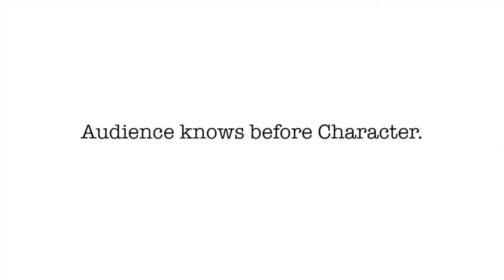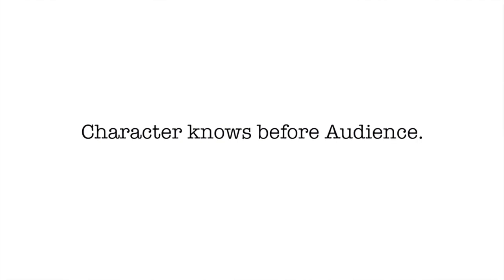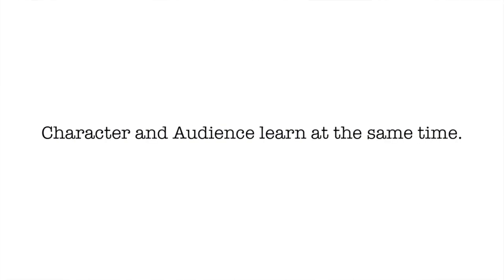Types of INTERPERSONAL CONFLICT! And how it is used in BODY SWAP stories!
How do you write a body swap story that keeps audiences emotionally invested in two (or more) characters living each other’s lives?

In this episode of Movie Mash, we're diving into some of my favourite body swap and identity-shift stories to discover how interpersonal conflict drives both comedy and character growth—and how you can use those same tools to make your own stories more engaging.

We'll break down:
✨ Freaky Friday (2003)
✨ Freaky (2021)
✨ Jumanji: Welcome to the Jungle (2017)

Along the way, we'll explore the different types of interpersonal conflict that make these stories work:
🎬 Misunderstandings that create chaos and tension
🎬 Conflicts of values and deeply held beliefs
🎬 Disagreements over facts and what is “true”
🎬 Clashes in how characters approach problems
🎬 Ego-driven conflict and emotional defensiveness
🎬 Expectations and “rule books” characters impose on each other

And, as always, we'll mash these storytelling lessons together to create an original body swap story from scratch, showing how these techniques can strengthen your own screenplays, novels, stage plays, and stories.

Whether you're writing comedy, fantasy, drama, or any story built around identity shifts and forced perspective changes, these storytelling techniques can help you create conflict that is funny, emotional, and deeply revealing of character.

💬 What’s your favourite body swap or identity-switch movie, and what makes the conflict in it so satisfying?

Chapters:
00:00 Body Swap
00:28 Interpersonal: Invest
03:04 Interpersonal: Develop
04:04 Misunderstanding
05:36 Values
07:00 Fact
08:40 Approach
10:10 Ego
11:28 Expectation
13:50 Mash

This video was created on the stolen lands of the Wurundjeri people of the Kulin nation. Sovereignty of these lands has never been ceded. The creator pays their respects to elders past and present.